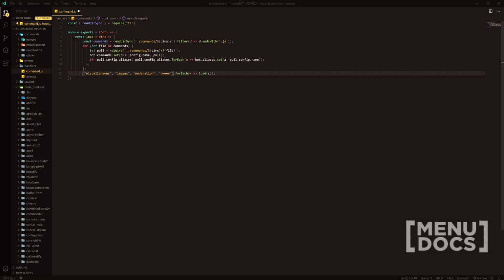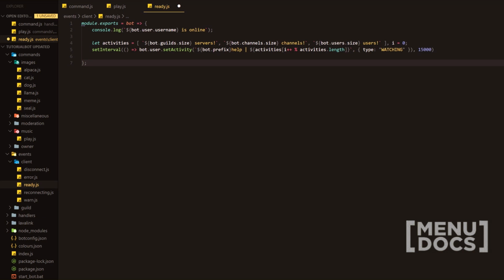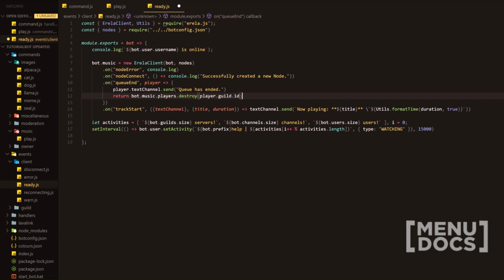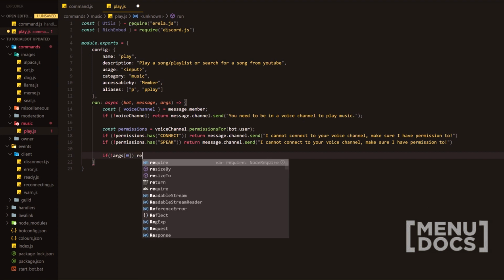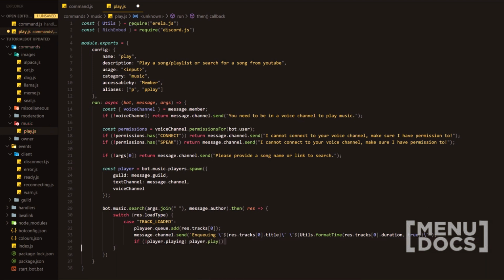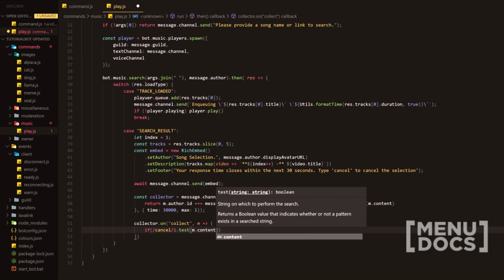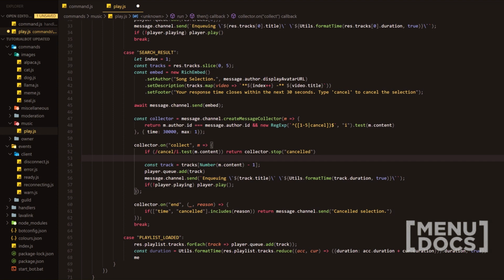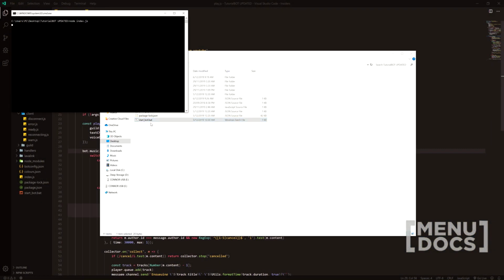Discord.js v11 Bot Tutorial - Music Setup & Play Command (Episode #31) | MenuDocs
Make sure you have Java 10 above otherwise Lavalink will not function correctly. Spread the word and the love.